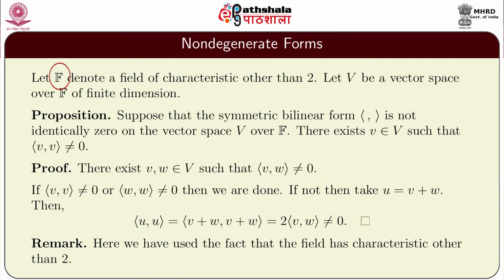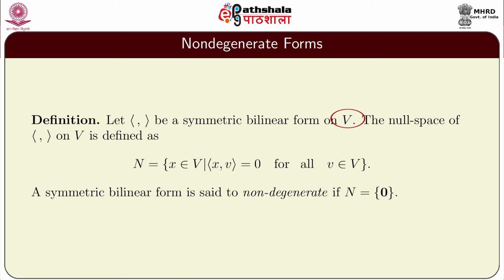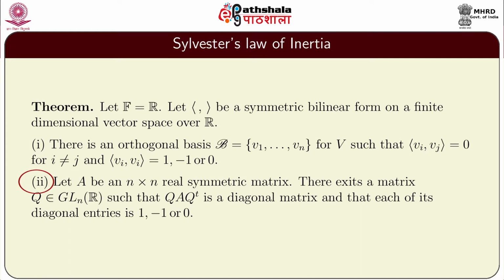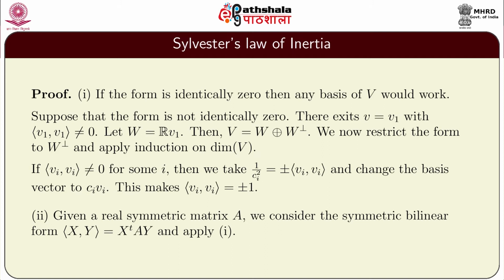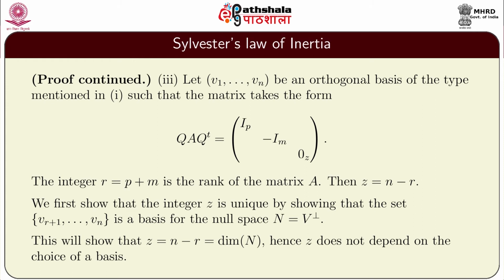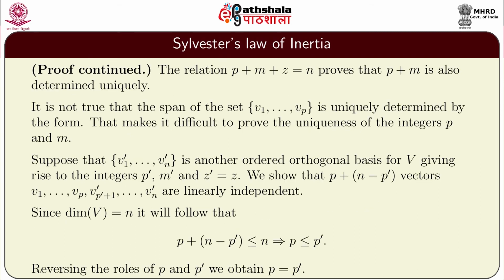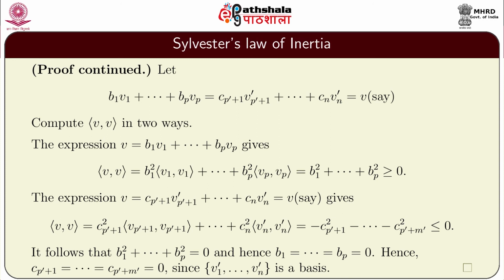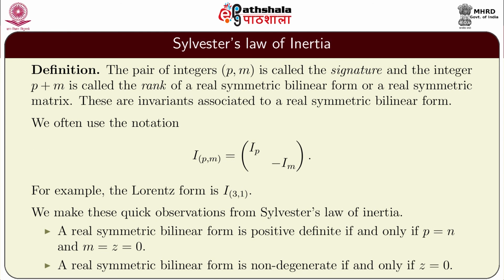Symmetric Bilinear Forms